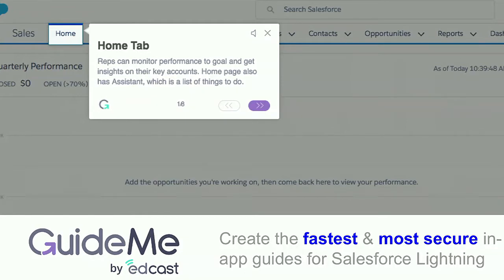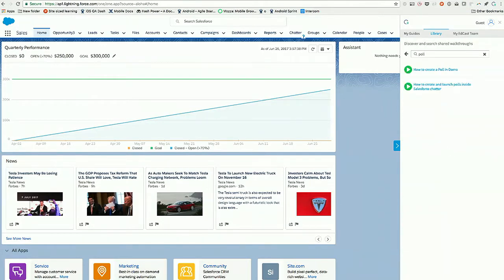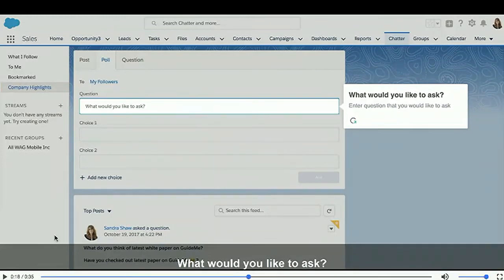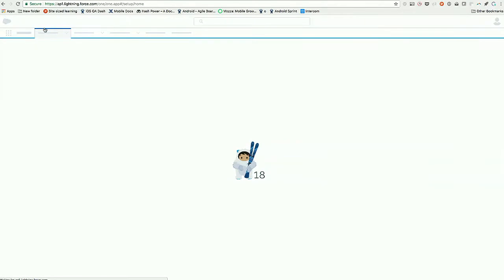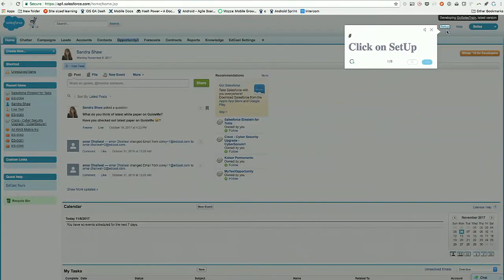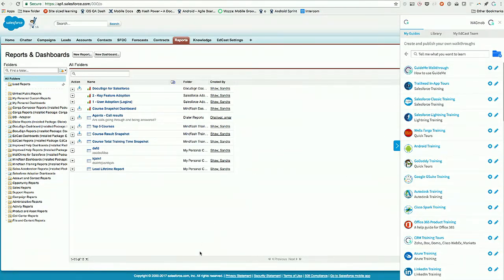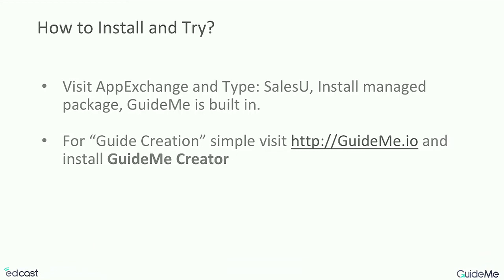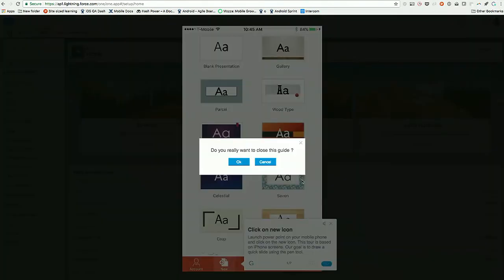GuideMe: Create the Fastest & Most Secure In-App Guides for Salesforce Lightning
Learn how to simplify Salesforce training and accelerate Lightning adoption. See how to easily create in-app guides and step-by-step walkthroughs in seconds and in 30+ native languages with GuideMe. We?ll illustrate how GuideMe became the fastest-to-deploy and most secure solution to improve your company?s Salesforce training efforts.